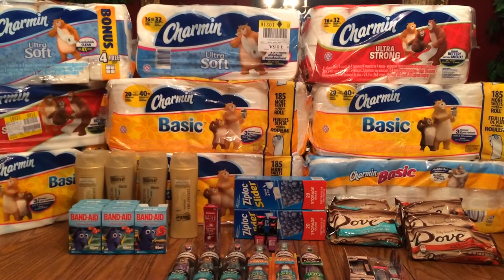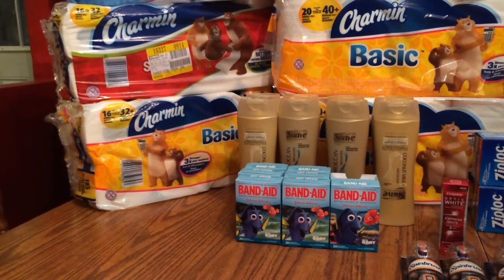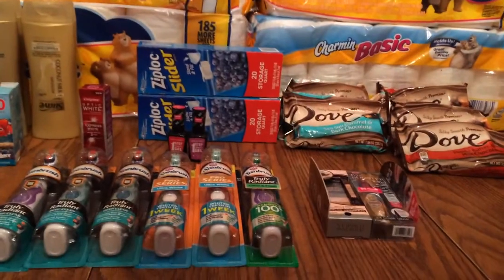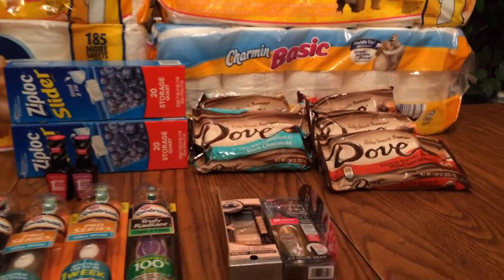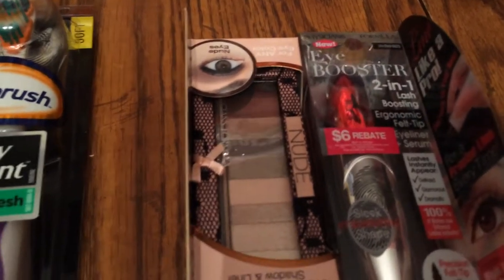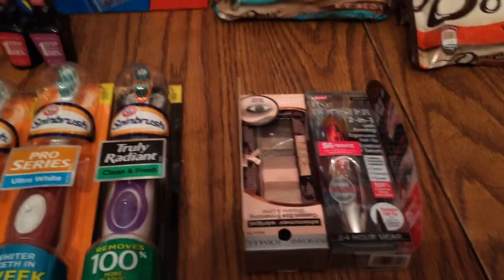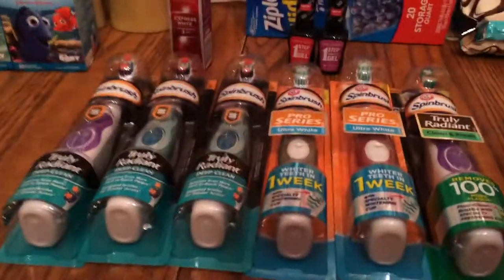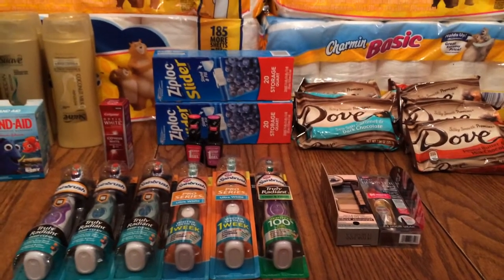Rite Aid Coupon Haul June 5, 2016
RITE AID SHOPPING